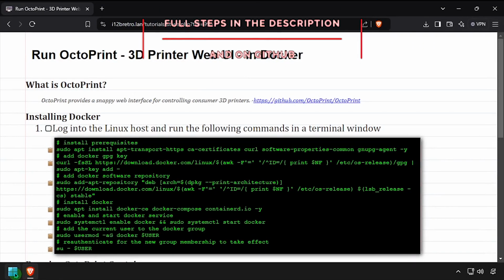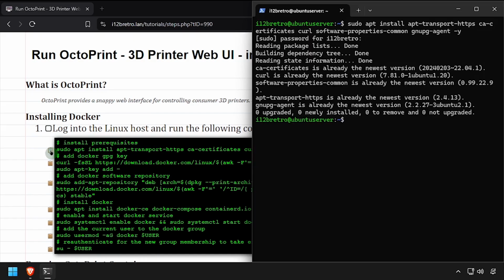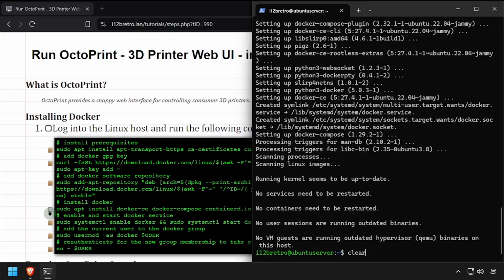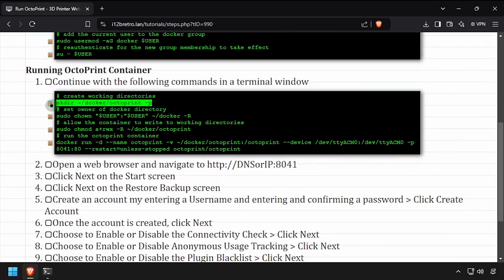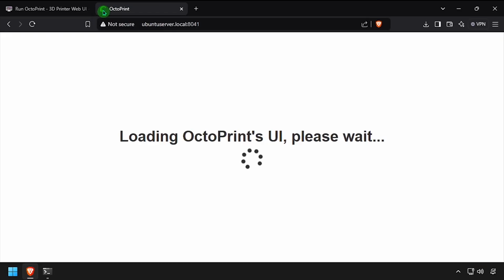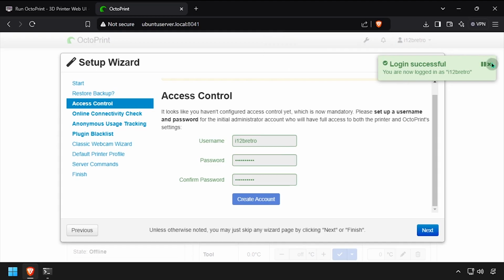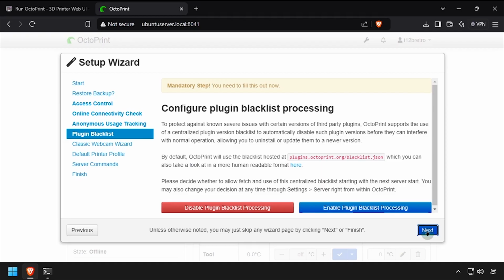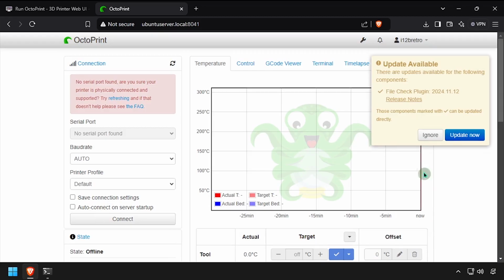Run OctoPrint - 3D Printer Web UI - in Docker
What is OctoPrint?
OctoPrint provides a snappy web interface for controlling consumer 3D printers.

Installing Docker
   01. Log into the Linux host and run the following commands in a terminal window
         # install prerequisites
         # install docker
         su - $USER

Running OctoPrint Container
   01. Continue with the following commands in a terminal window
         mkdir ~/docker/octoprint -p
         # set owner of docker directory
         sudo chown "$USER":"$USER" ~/docker -R
         # allow the container to write to working directories
         sudo chmod a+rwx -R ~/docker/octoprint
         # run the octoprint container
         docker run -d --name octoprint -v ~/docker/octoprint:/octoprint --device /dev/ttyACM0:/dev/ttyACM0 -p 8041:80 --restart=unless-stopped octoprint/octoprint
02.
   03. Click Next on the Start screen
   04. Click Next on the Restore Backup screen
   05. Create an account my entering a Username and entering and confirming a password ≫ Click Create Account
   06. Once the account is created, click Next
   07. Choose to Enable or Disable the Connectivity Check ≫ Click Next
   08. Choose to Enable or Disable Anonymous Usage Tracking ≫ Click Next
   09. Choose to Enable or Disable the Plugin Blacklist ≫ Click Next
   10. Click Next on the Webcam Wizard screen
   11. Click Next on the Default Printer Profile screen
   12. Click Next on the Server Commands screen
   13. Acknowledge all the messages on the Finish screen ≫ Click Finish
   14. Welcome to OctoPrint